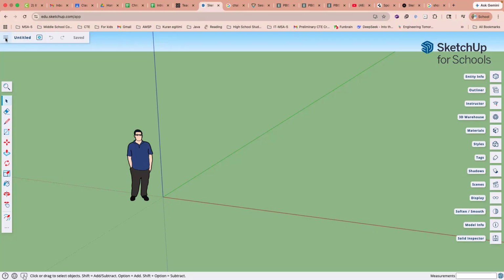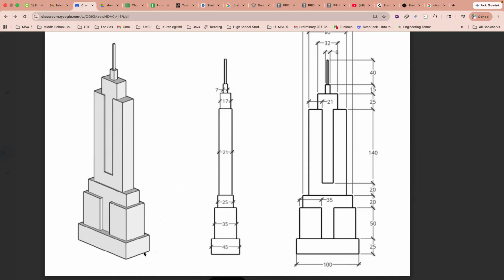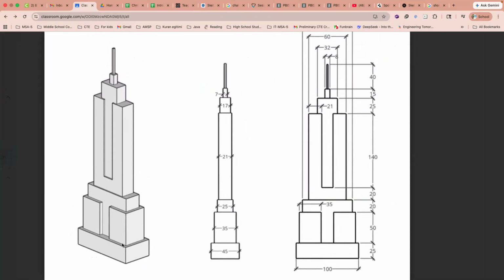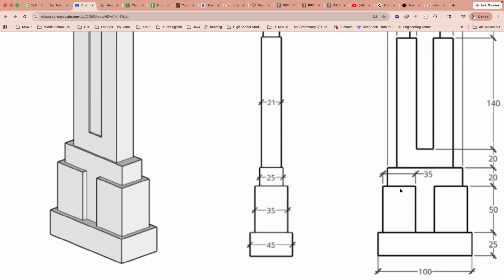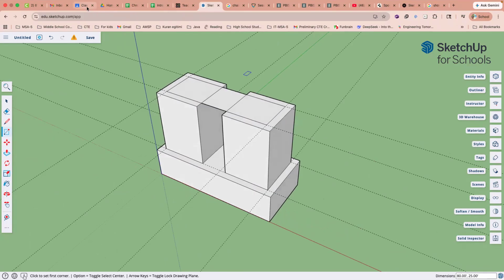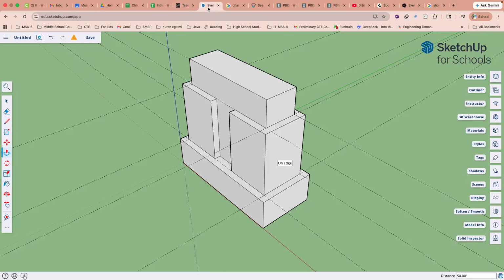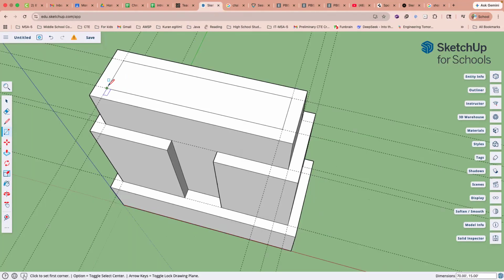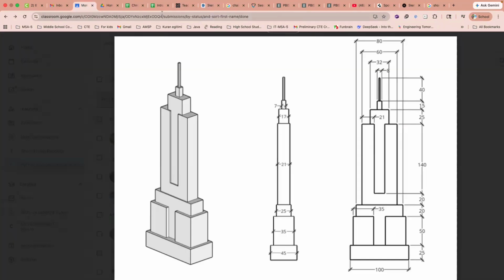Empire State Building -Simpler version